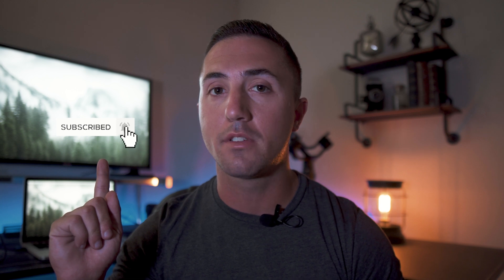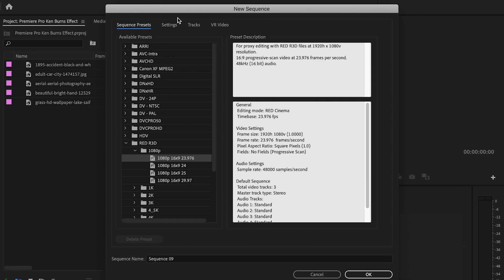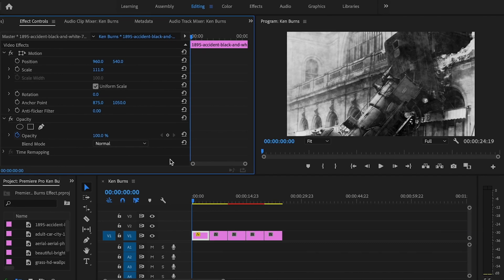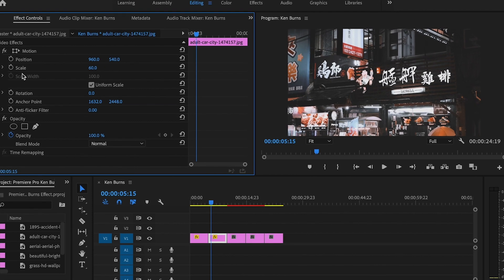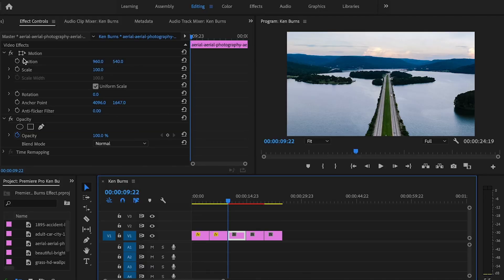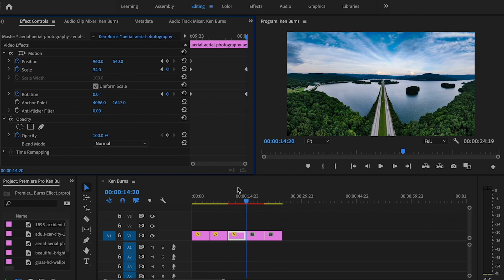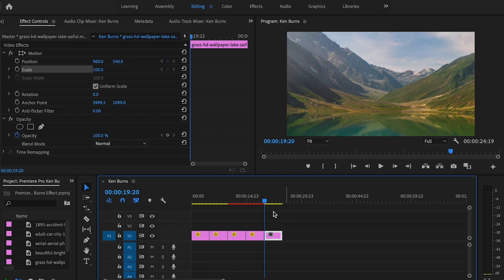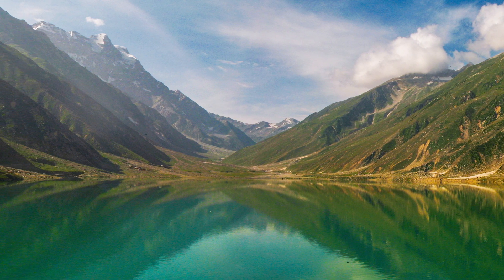Premiere Pro Ken Burns Effect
In this video I will show you the Adobe Premiere Pro Ken Burns effect. The Ken Burns effect really brings your images to life and creates a more dynamic to your videos. When using the Ken Burns effect Premiere 2019 makes it very simple. Discover how to do the Ken Burns effect in Premiere Pro by watching this video! Premiere Pro CC 2019 allows you to create this very easily. Ken Burns effect Premiere Pro CC 2019 is something that continues to be used as a means of making videos more dynamic.

My name is Tyler White and I hope this Ken Burns effect Premiere Pro CC tutorial helps to your videos to the next level.

Check out
📙 My FREE Video Editing e-book